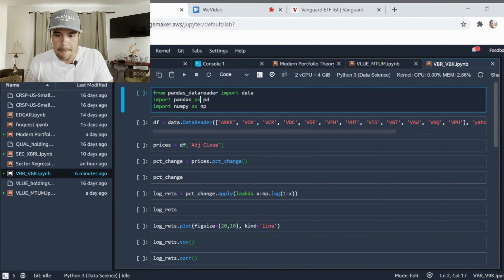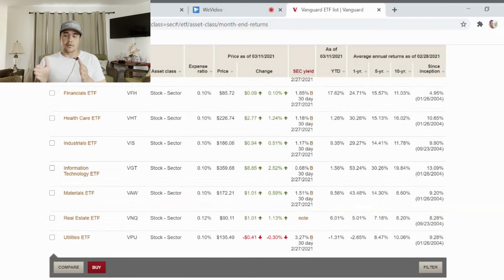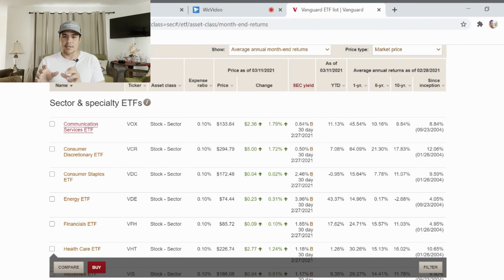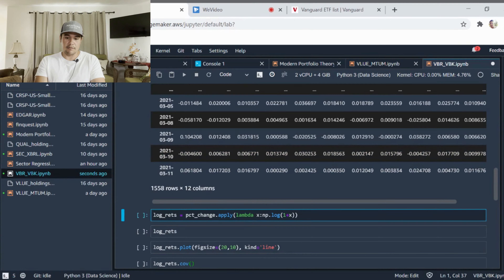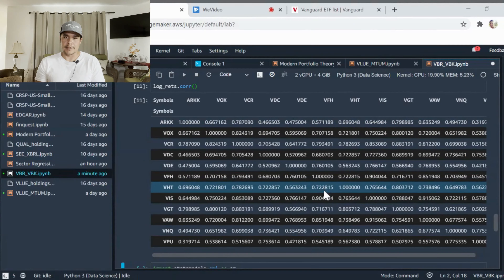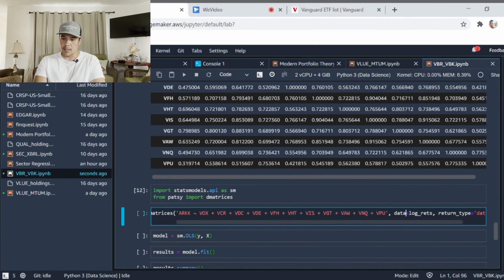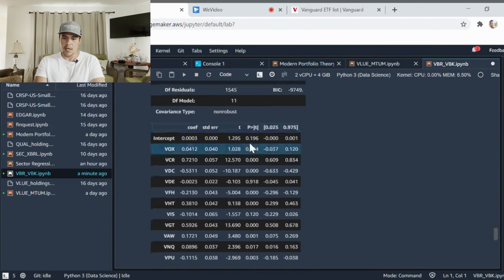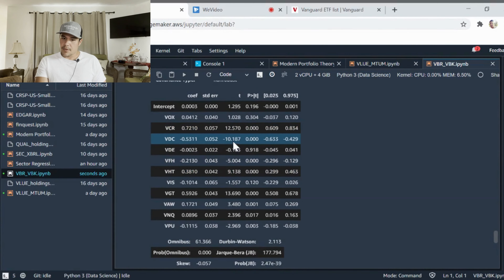How to determine Sector Bias in ARKK using Regression in Python?